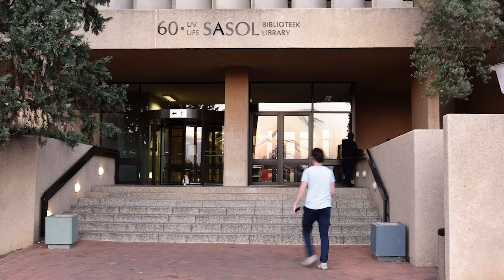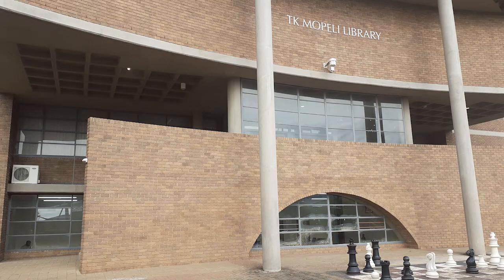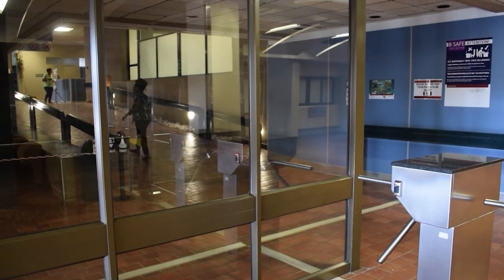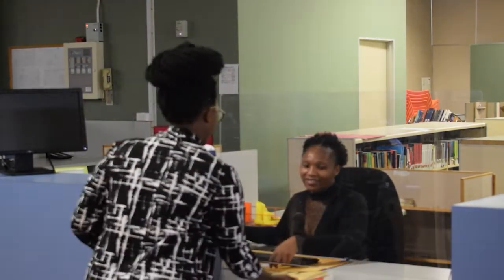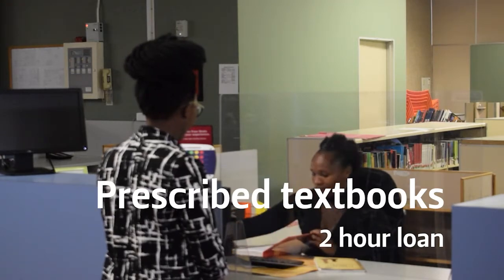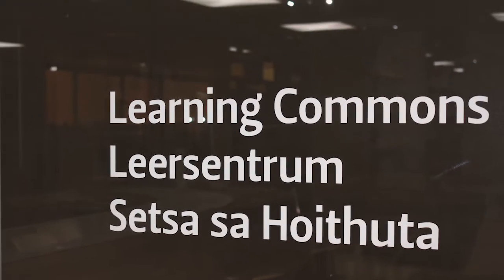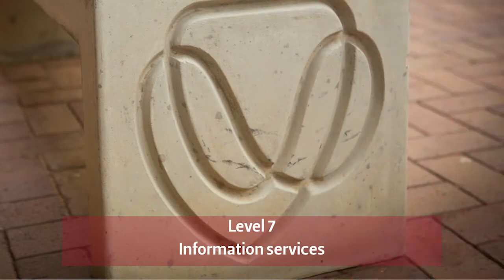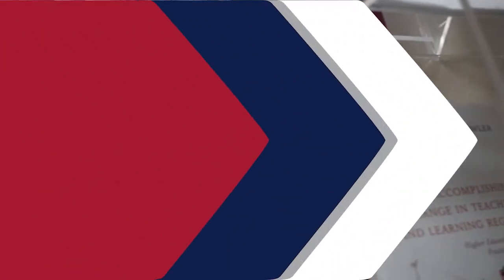UFS Library orientation